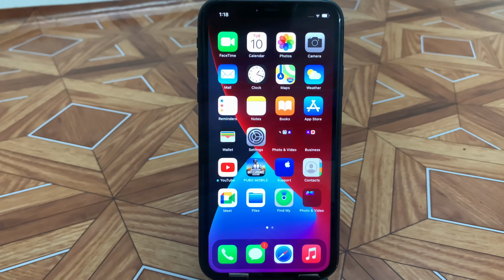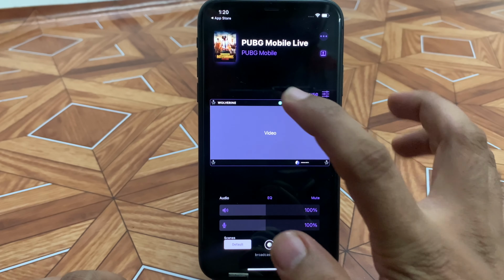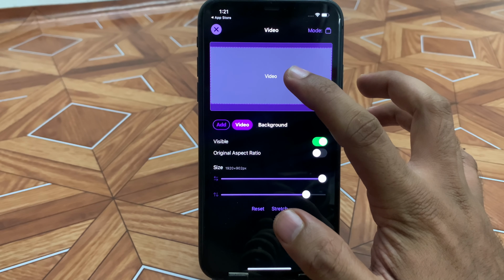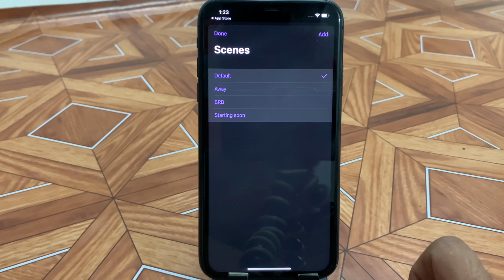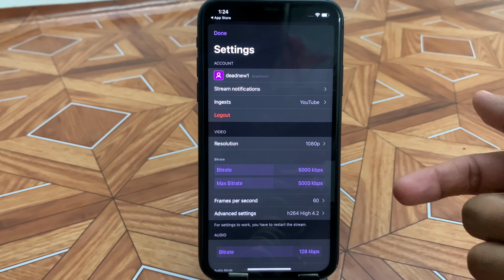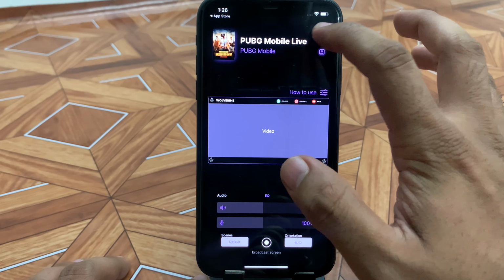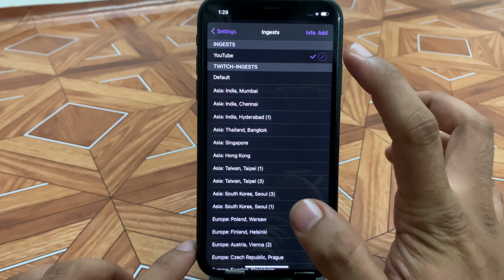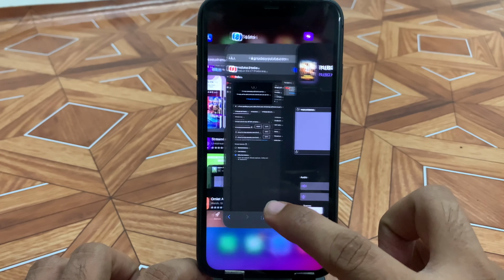How To Live Stream BGMI On iPhone | Without PC | Stream Champ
Hello Guys!
Welcome To SJRTD!

This video is based  on How to live stream BGMI/PUBG on iPhone without any PC support.
Also apologies in advance for any mistakes.

Splitter for iPhone: